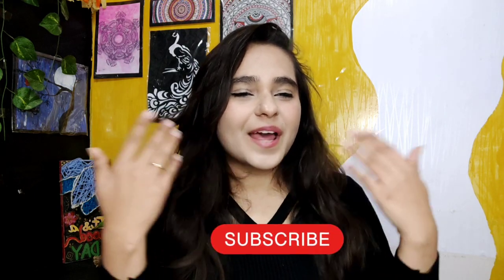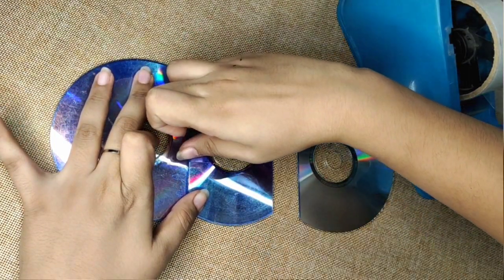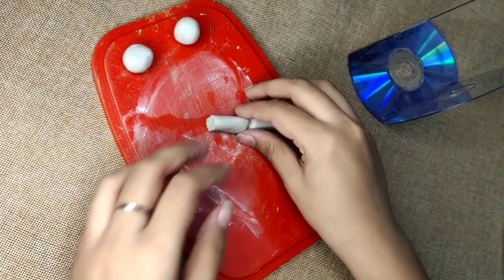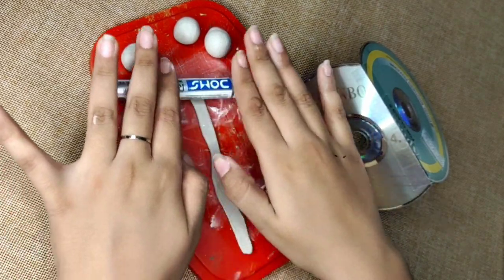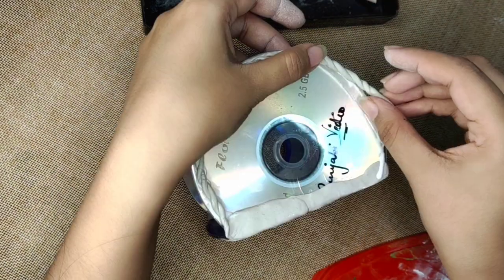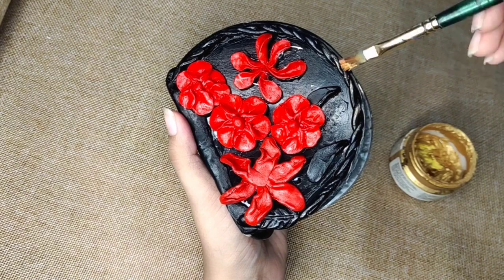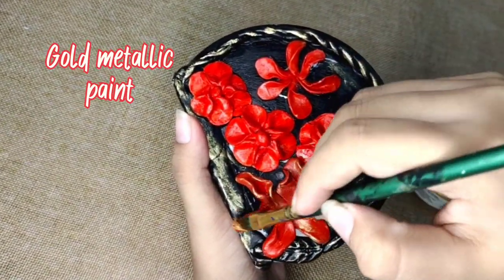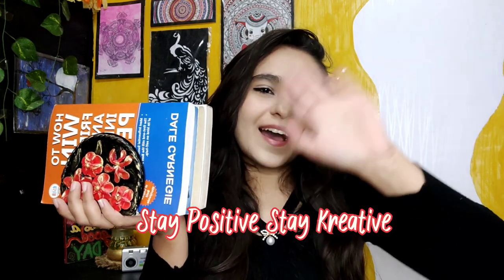DIY NAPKIN HOLDER using old CDs / Tissue Paper Holder / Best out of Waste DIY / Tanya Dua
Hi Guys!
In this video, I'm gonna show you how to make a Napkin Holder simply by using old CDs, Mould-it Clay, and Paints.

COPYRIGHT- Everything you see in this video was created by Tanya Dua unless otherwise stated.

Much love..!
-Tanya